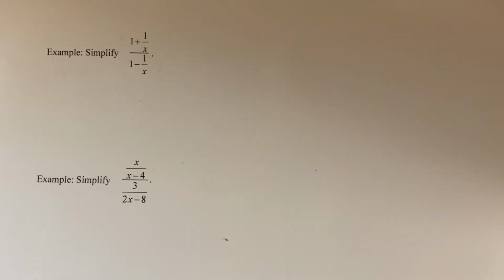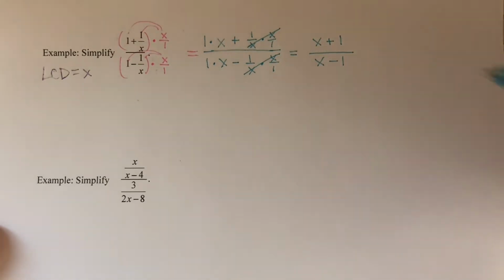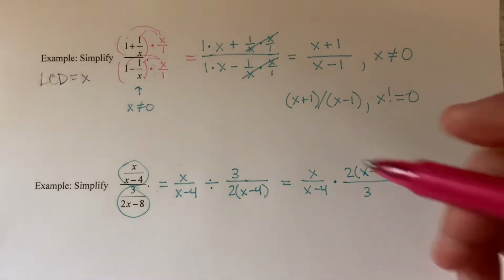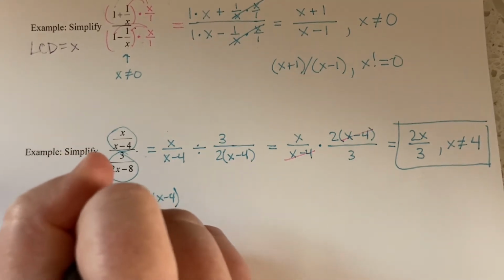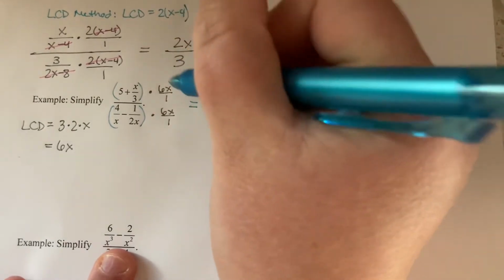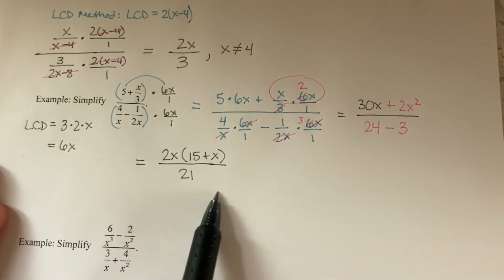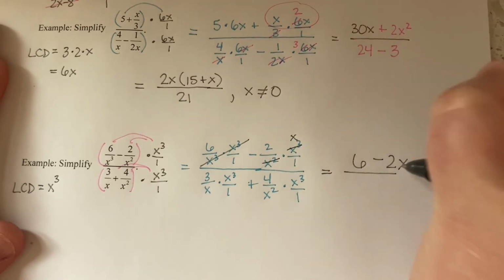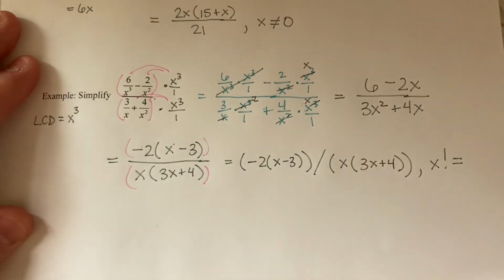12.4 Complex Fractions